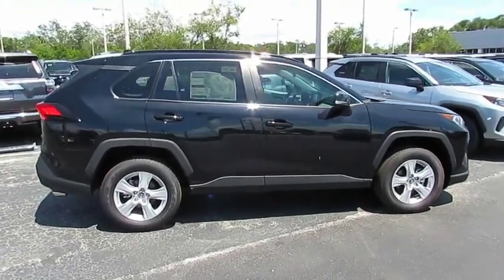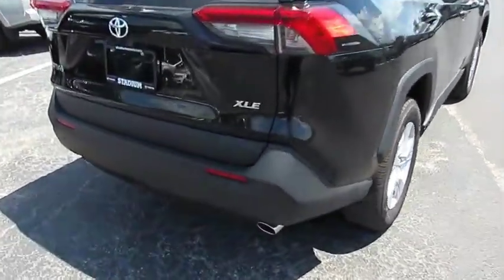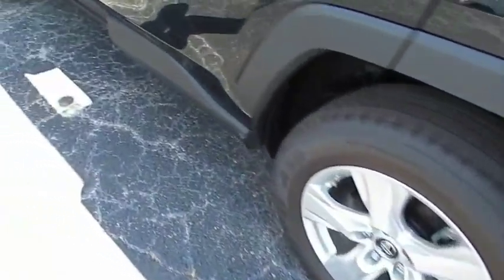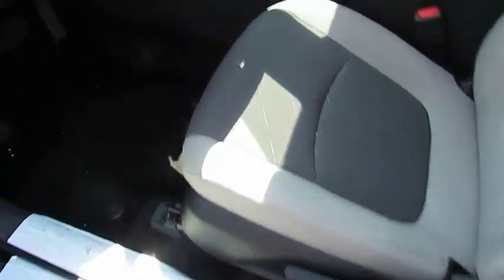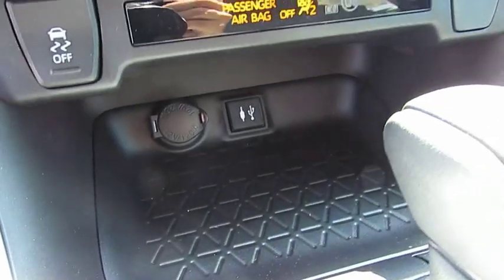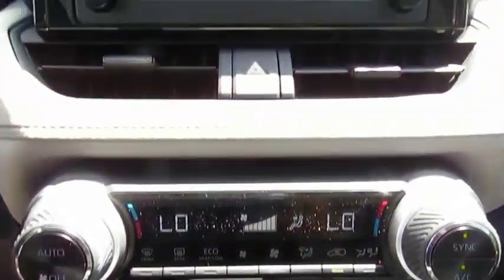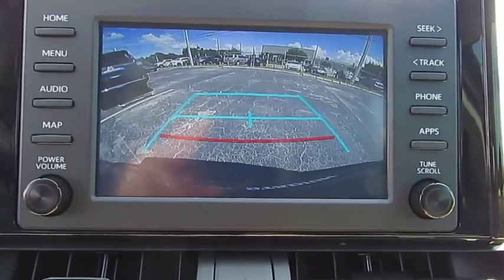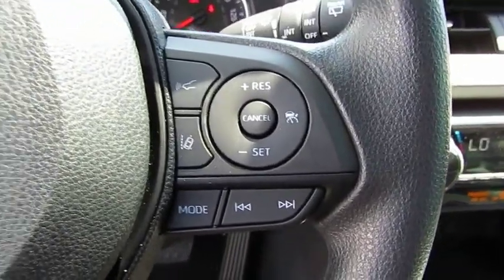2019 Toyota RAV4 Live Video! Tampa, Wesley Chapel, Brandon, New Port Richey, FL Live 193647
Stadium Toyota
5088 N. Dale Mabry Highway

Ready for your adventures, our 2019 Toyota RAV4 XLE shown off in Midnight Black Metallic is ready to go. Powered by a proven 2.5 Liter Dynamic Force 4 Cylinder generating 203hp paired with an 8 Speed Direct Shift Automatic transmission that features ECO and sport modes. Pick your destination and get going; you'll love the smooth, confident handling of our Front Wheel Drive SUV and will be smiling with the excellent efficiency of near 33mpg. Our popular crossover has sporty good looks that encourage you to get behind the wheel and take command of your day!     This XLE radiates premium good looks inside and out with a spacious cabin equipped to manage your daily grind. You'll appreciate a height-adjustable power lift-gate, remote keyless entry, dual-zone automatic climate control, Entune Audio Plus with Connected Navigation App multi-media bundle/Bluetooth/voice recognition, and an integrated back up camera.    Designed by Toyota to support your awareness and keep you out of harm's way, our Toyota Safety Sense 2.0 combines a pre-collision system, lane departure alert, dynamic radar cruise control, and other safety features. With dynamic good looks, a get-it-done demeanor, and optimal versatility, our RAV4 is a practically perfect choice!